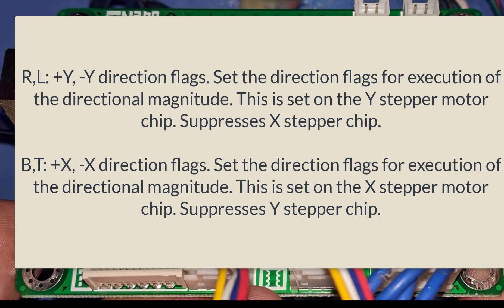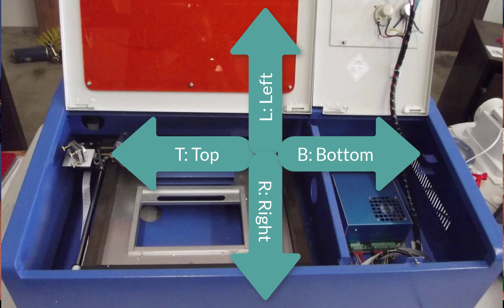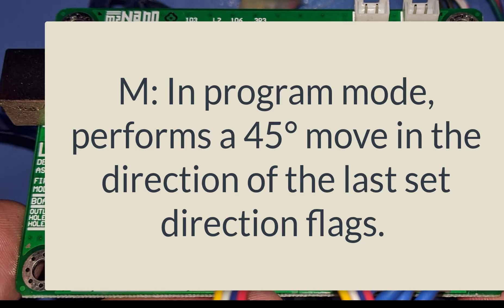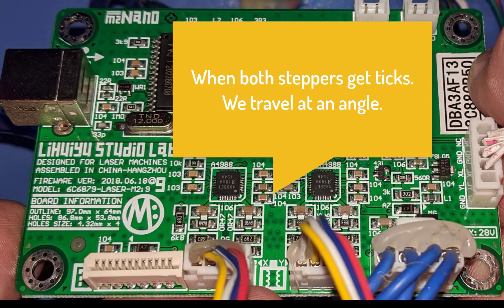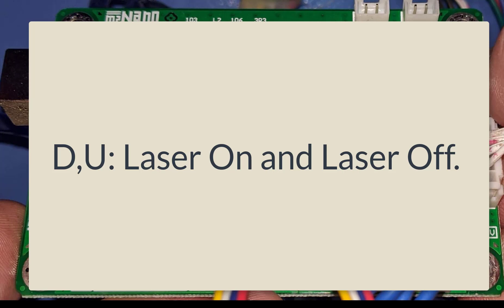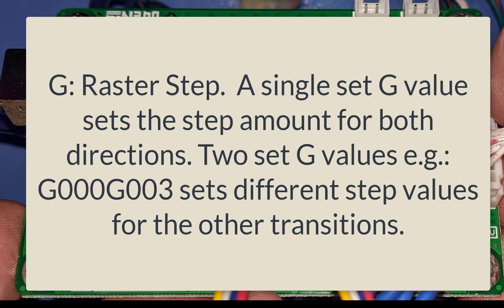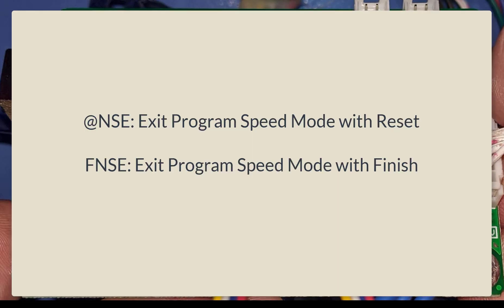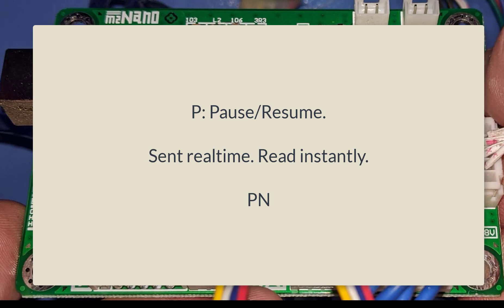How the M2Nano Works.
An in-depth analysis of the functionality of the Lhystudios M2 Nano stock laser cutter board. How it works, why it's different, and why that matters.

How can a tiny board with a couple bucks worth of chips and no memory do a better job than some 32 bit high end processor on a high end GRBL board?

Ever wonder how the M2 Nano works? It has dinky chips, how does it raster so effectively? Why can't an Arduino with a massively faster processor do the same or better?